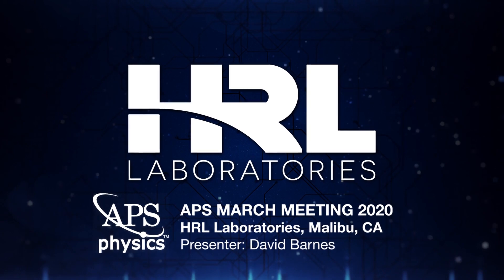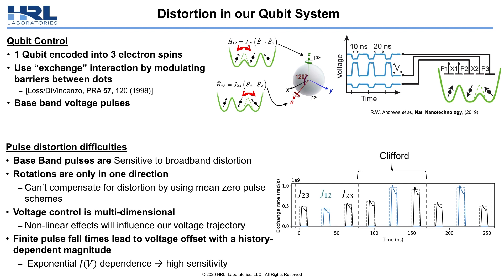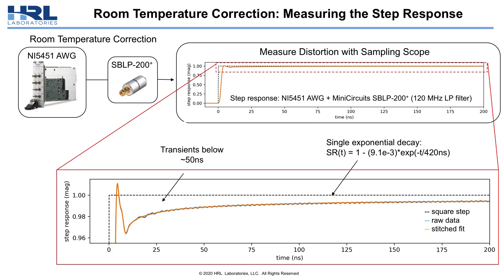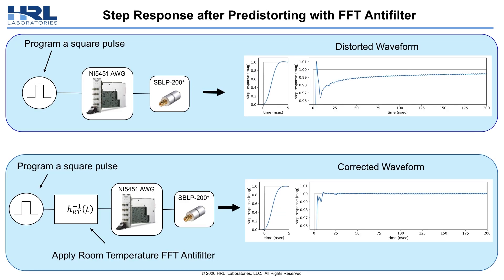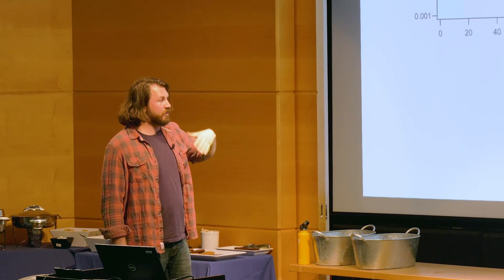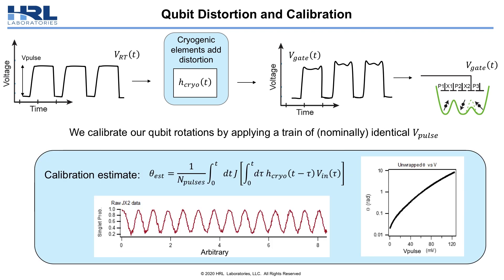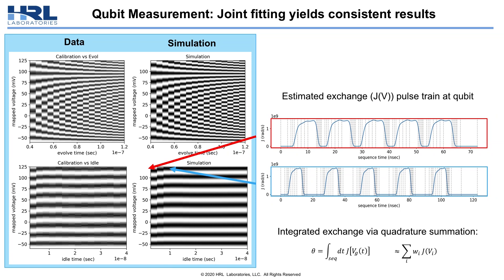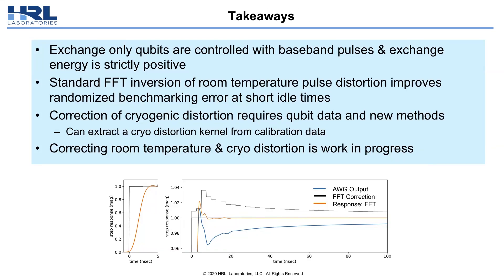Correcting Distortion of Base-band Exchange Pulses in Quantum Dot Qubits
APS March Meeting 2020, L17.00010

by David Barnes